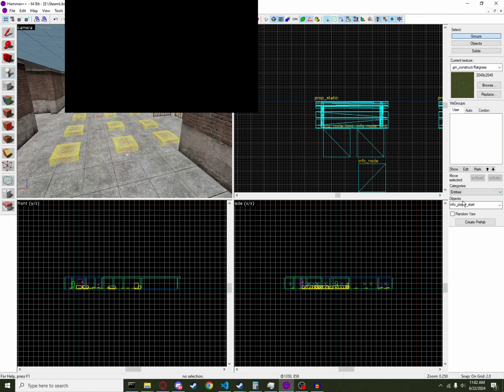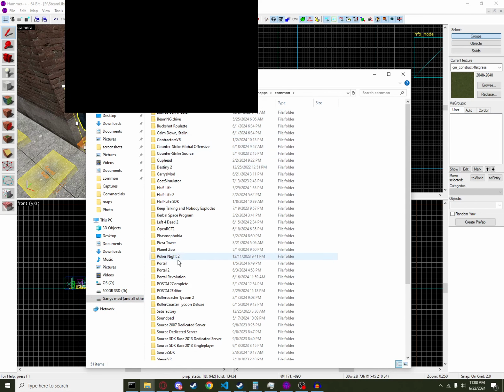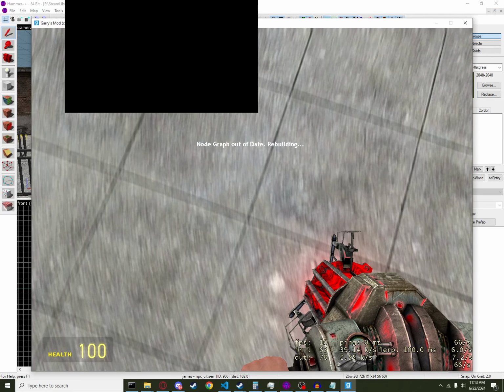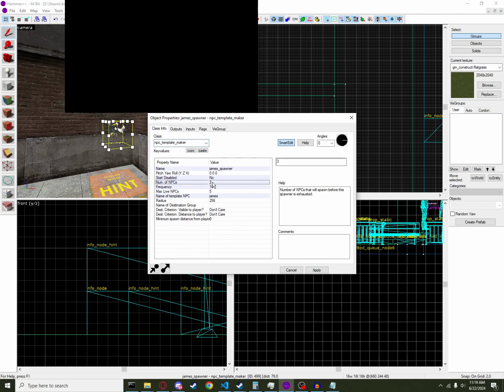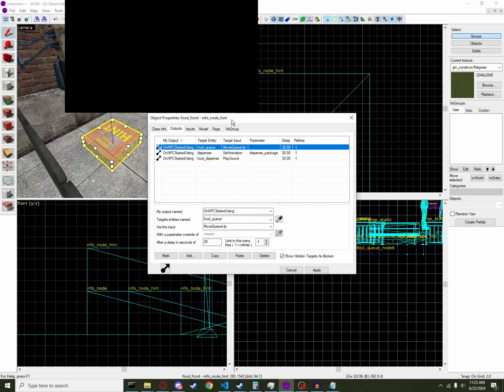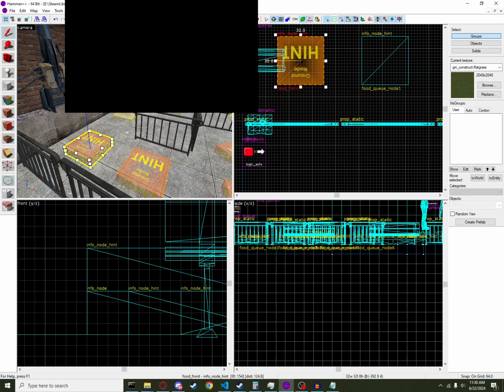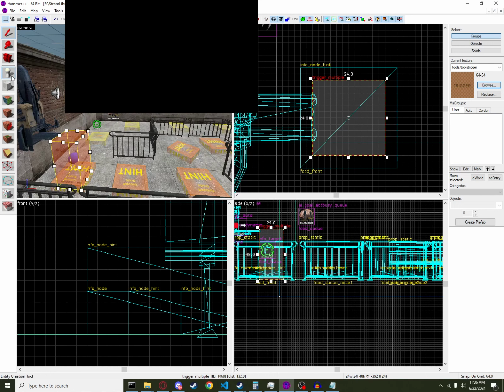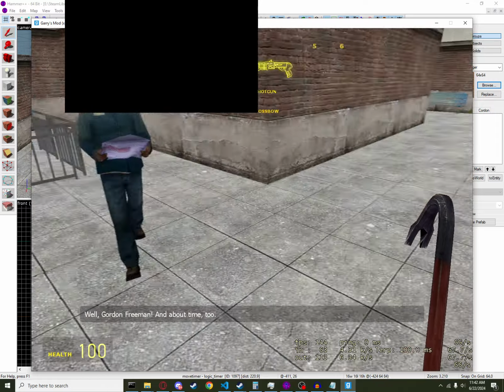Hammer tutorial - Actbusies and Actbusy Queues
Have you ever wanted to make your map more lively? Ever wanted to make rollercoaster tycoon guest in gmod? well here you go! Actbusies and Actbusy queues since theres basicly no tutorials on how to make queues and very few on actbusies